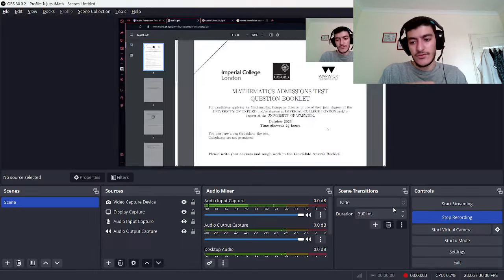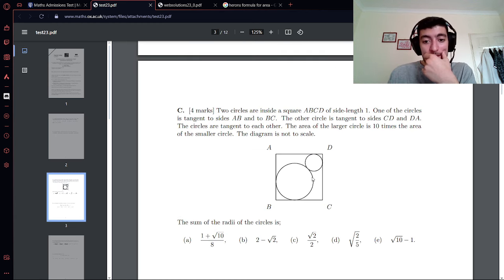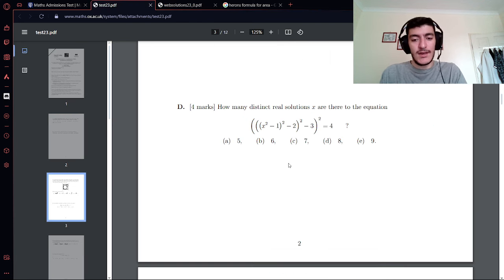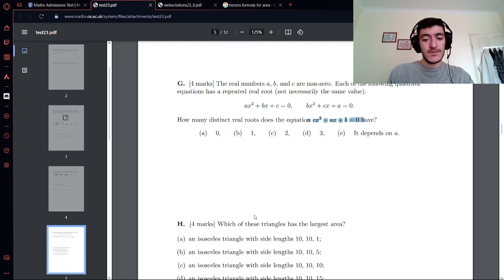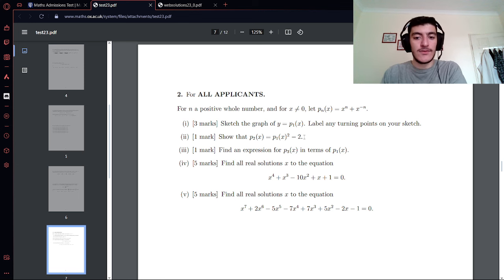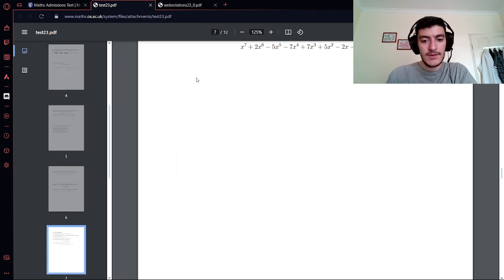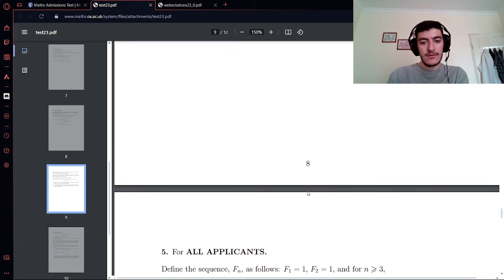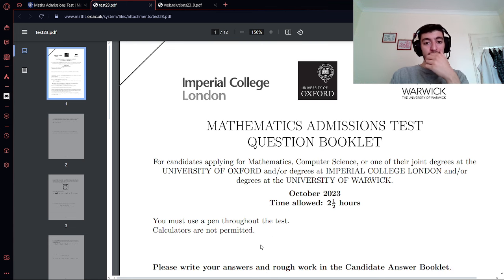Oxford MAT 2023 : how not liking it got me an Imperial offer ???